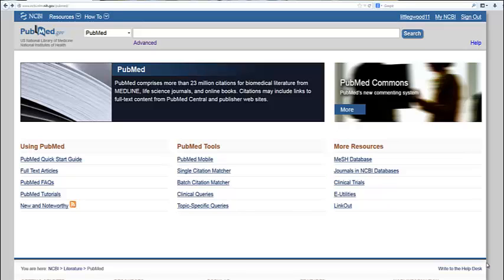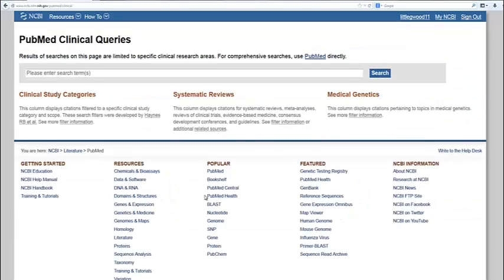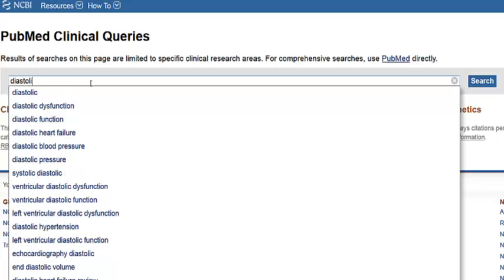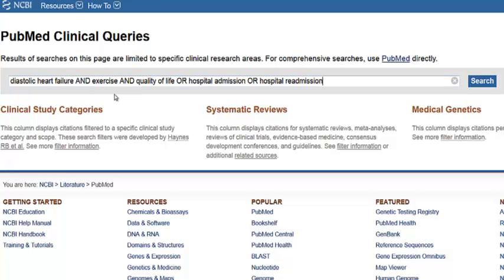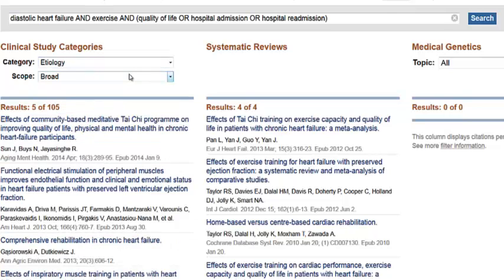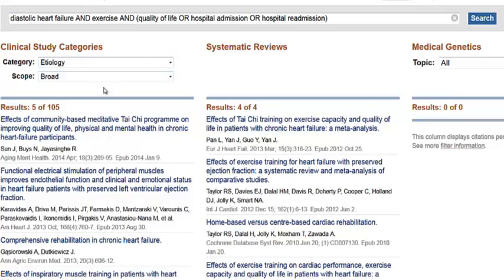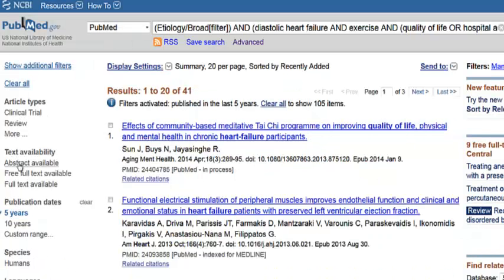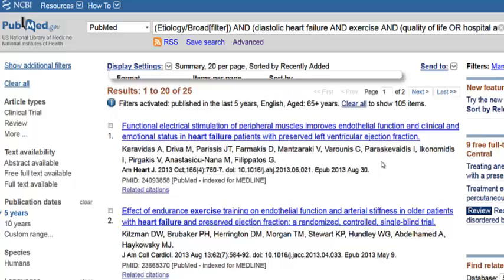Chapter 4 PubMed Clinical Queries [Legacy PubMed]